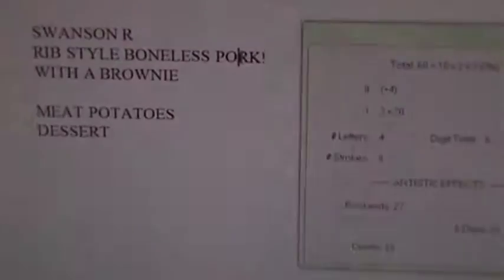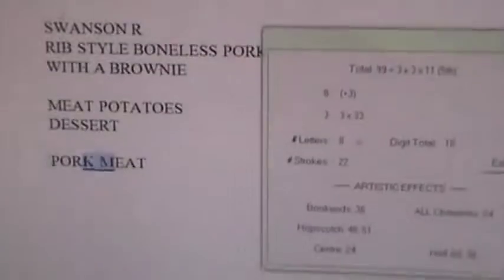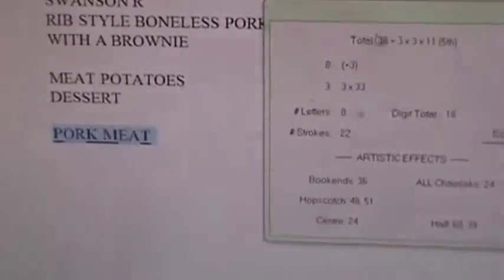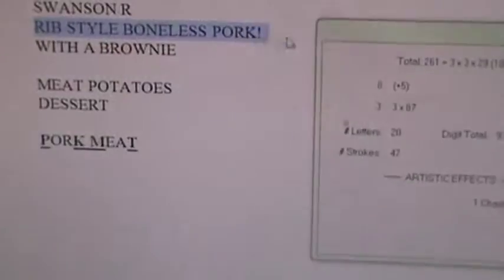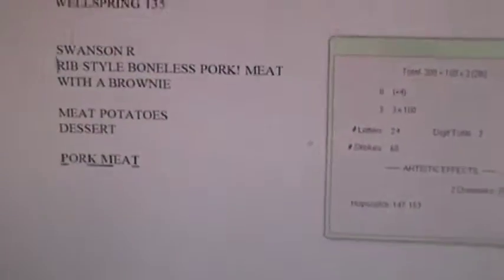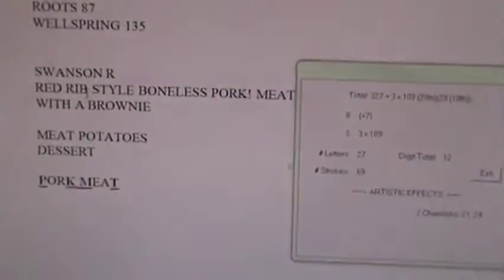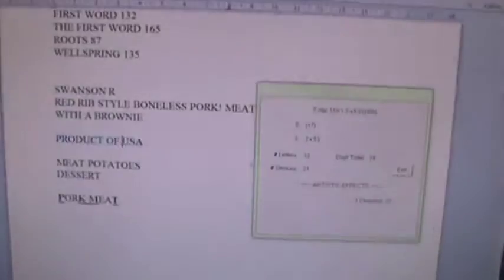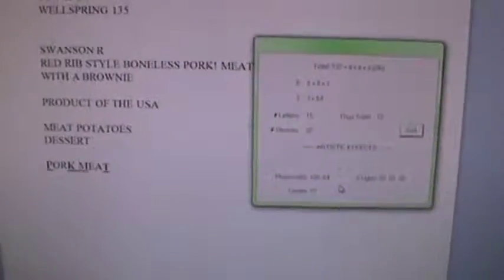M2U00852, PORK MEAT! PRODUCT OF U.S.A.! - JESUS = 888